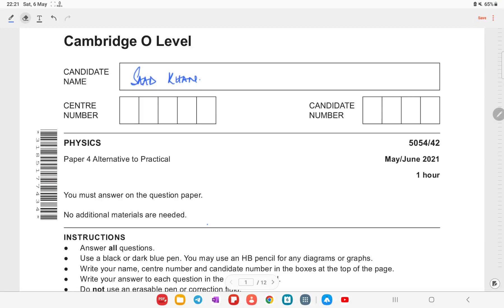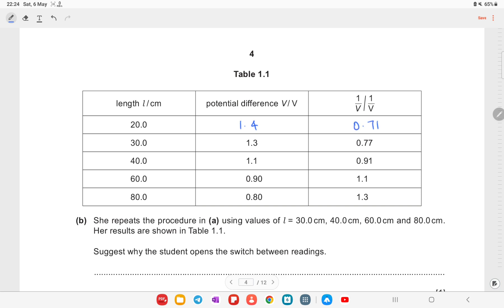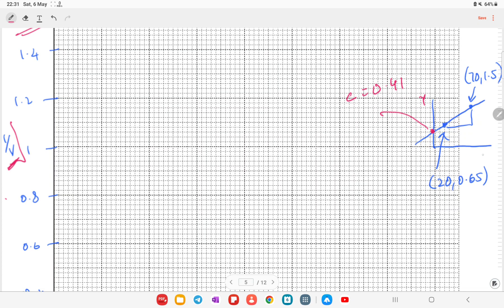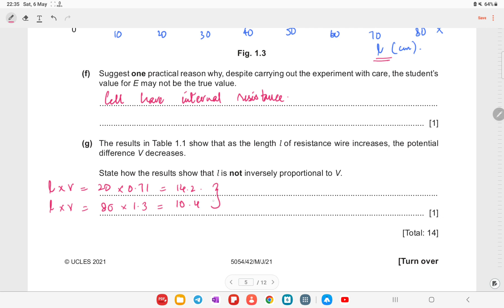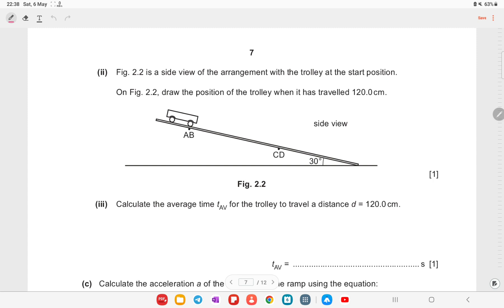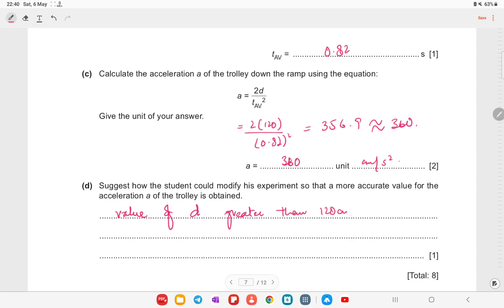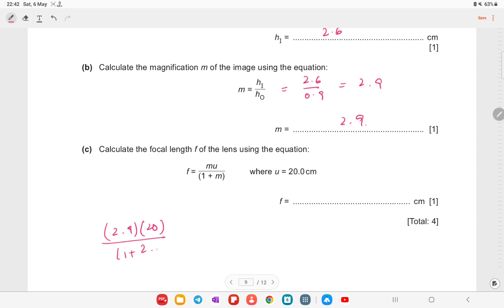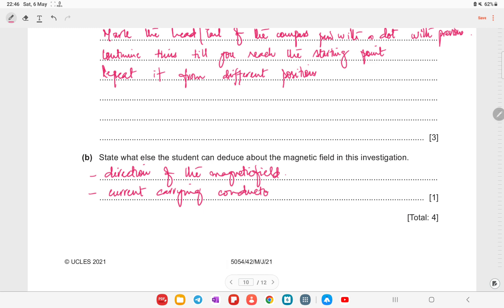Physics GCE O Level 5054/42/M/J/21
Physics ATP paper GCE and IGCSE